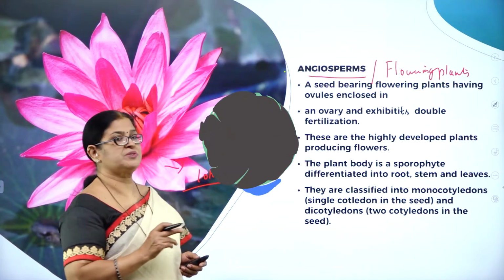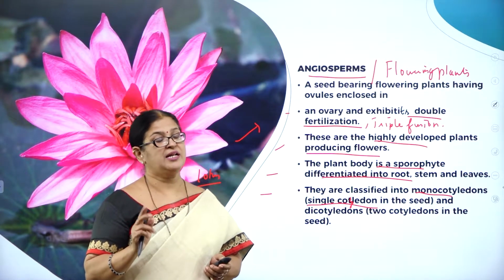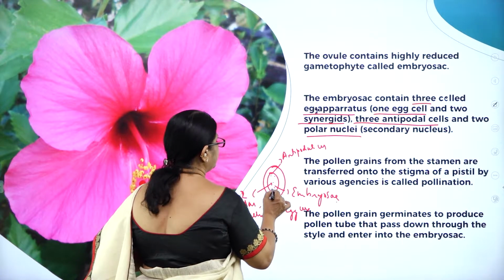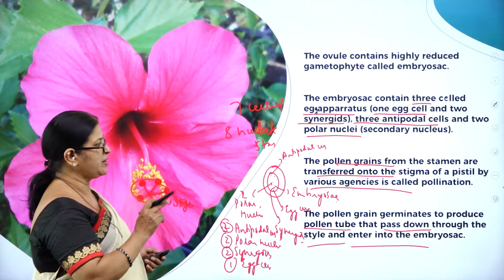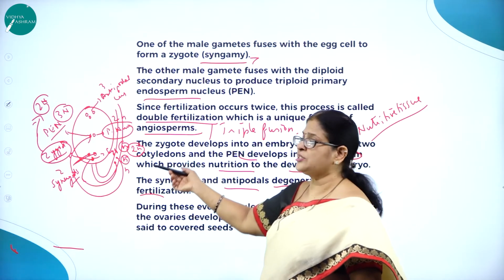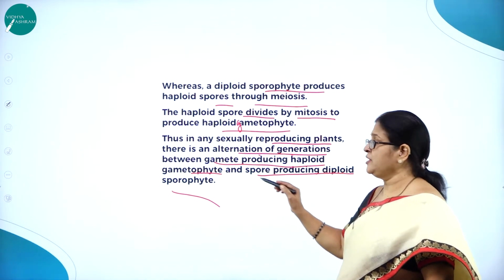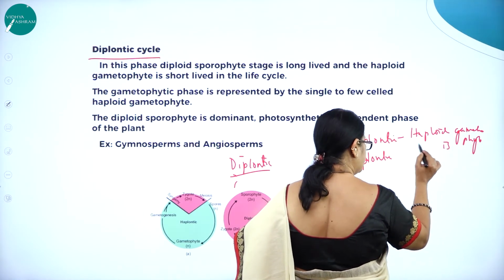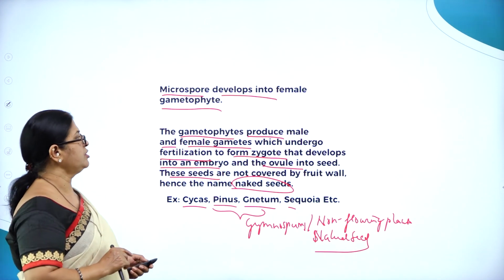DAY 58 | BIOLOGY | I PUC | PLANT KINGDOM | L5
Class : I PUC
Stream : SCIENCE
Subject : BIOLOGY
Chapter Name : PLANT KINGDOM
Lecture : 5